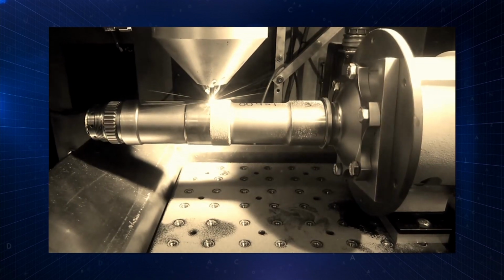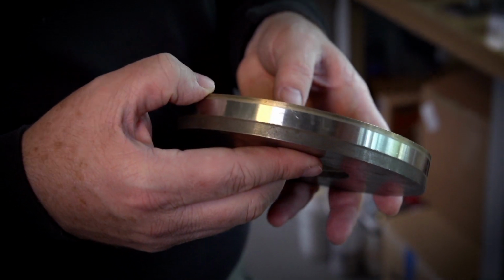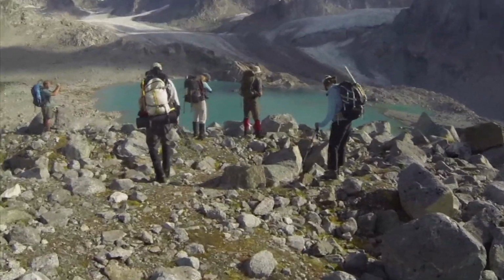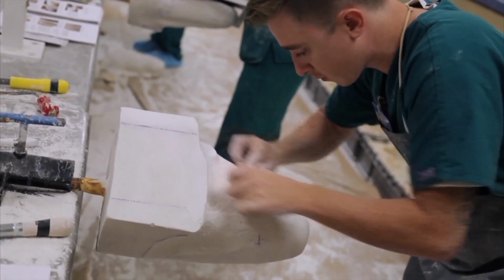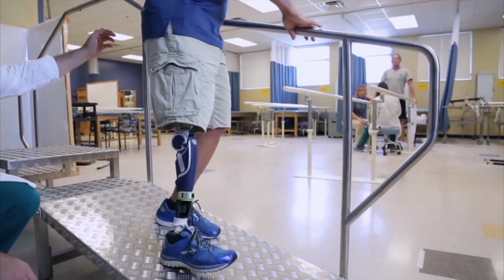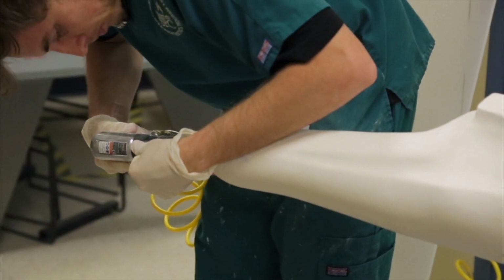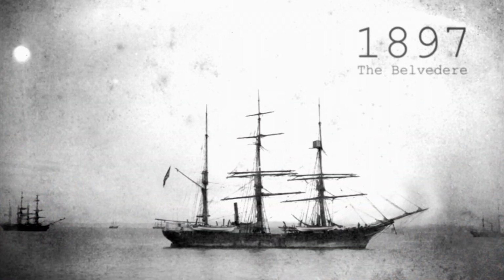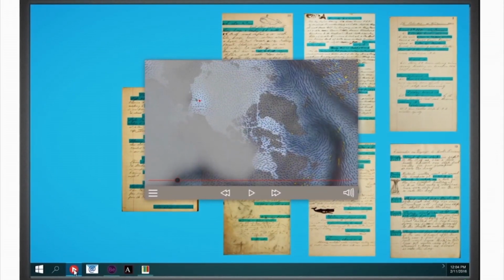SciTech Now 305 - Full Episode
The United States Military is taking a major interest in 3D printing and a lab at Penn State is playing a major role in the progress.  Plus, how veterans and scientists are teaming up to put cutting edge prosthetics to the test.